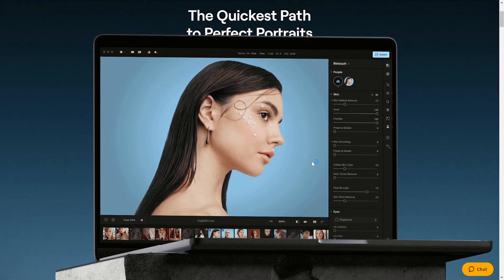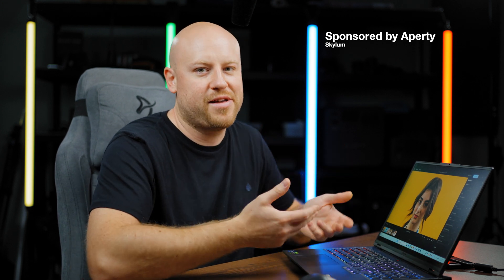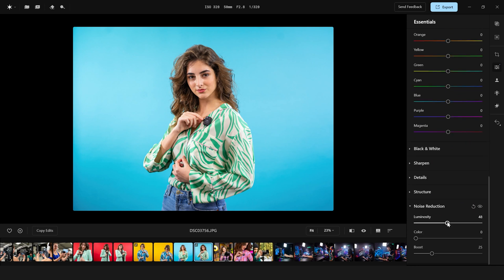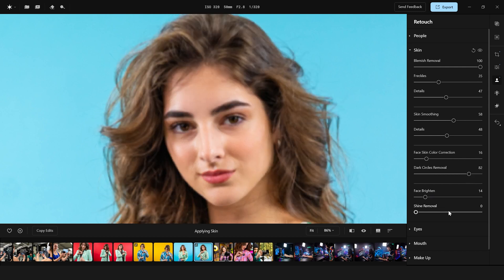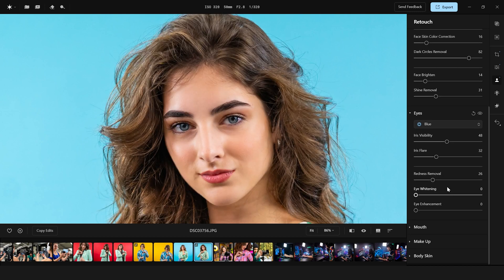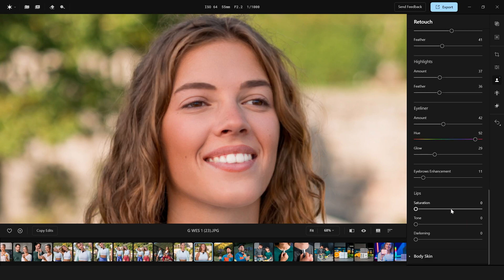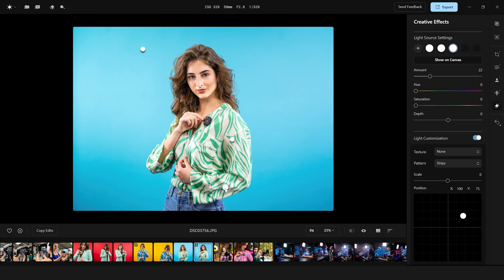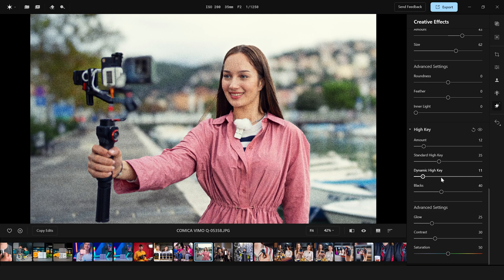EDIT PORTRAITS LIKE A PRO! APERTY AI PORTRAIT EDITOR! YOUR ALL-IN-ONE EDITING SUITE!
MY LATEST COMMERCIALS:
►GODOX MAGIC XT1
►GODOX WES AND WEC
►ZENIKO MR11 SMARTHPONE RIG
►COMICA VIMO Q
►7RYMS iRAY 10DW
►HOHEM iSTEADY M6
►GODOX VIRSO S MICROPHONES
►COMICA AD CASTER C1-K1 Audio Kit

EDIT PORTRAITS LIKE A PRO! APERTY AI PORTRAIT EDITOR IN A FEW CLICKS!,torn face editing,photo editing,best portrait,aperty editor,aperty skylum editor,skylum,skylum portrait photography,luminar aperty,Skin Smoothing Frequency Separation,Blemish Removal,Dodge and Burn,Portrait Retouching,Skin Retouching,Beauty Retouching Photo Editor,AI Photo Editing,AI Photo Editor Photography Tips Portrait Photography,Photography Techniques Professional Photography